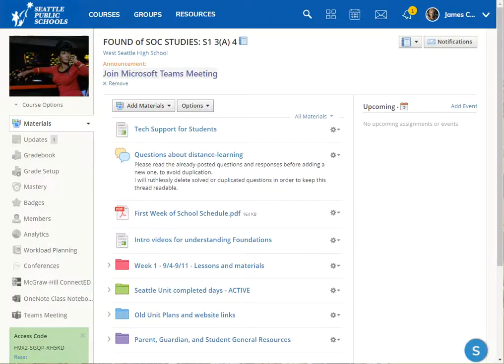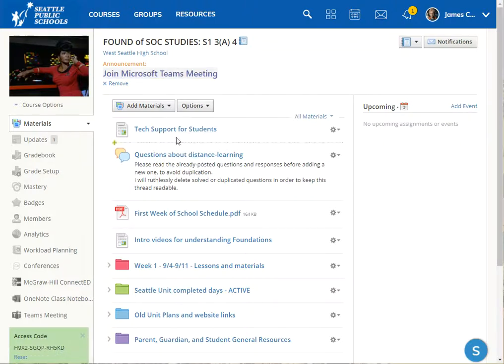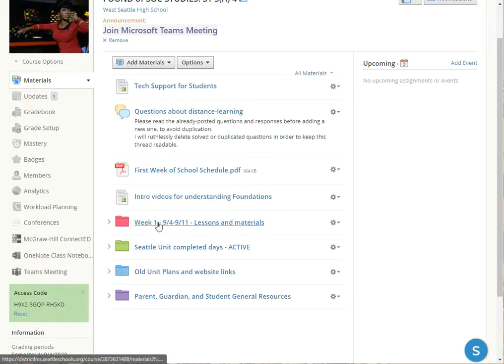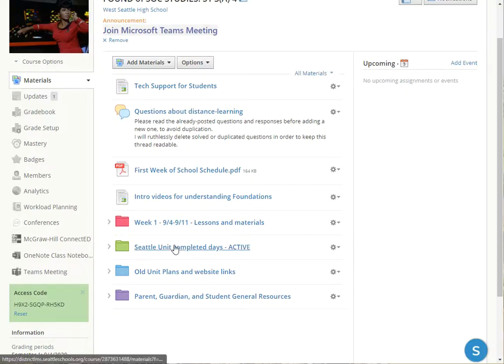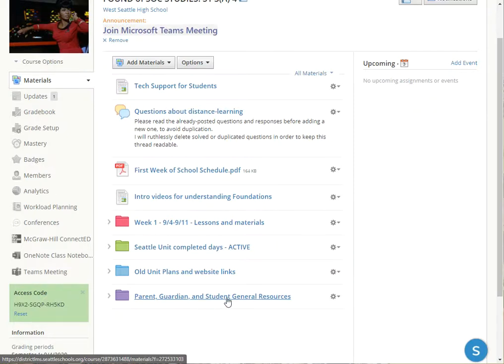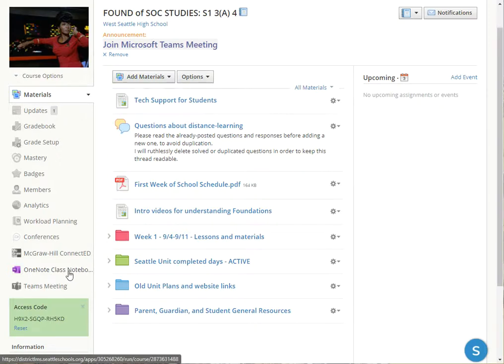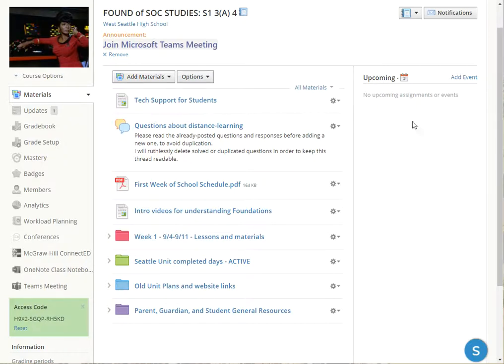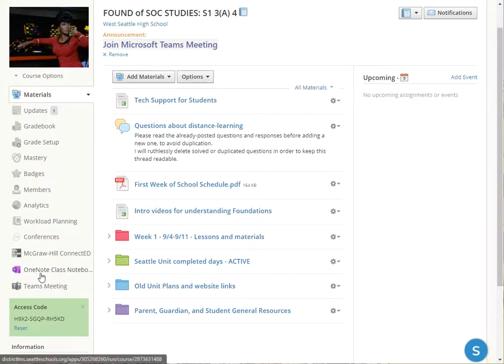How to navigate James Couture's class Schoology pages for the fall of 2020 semester.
A quick intro video for parents and students.